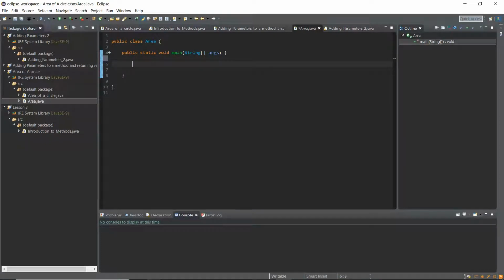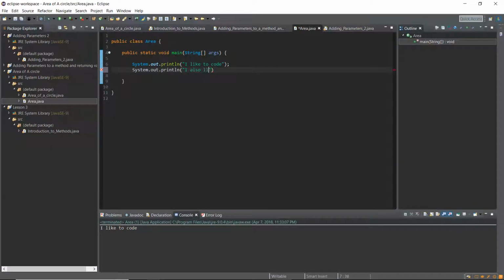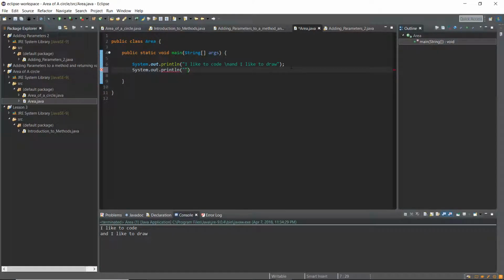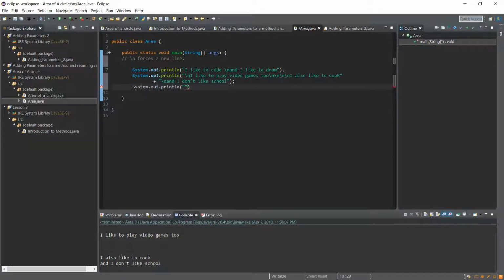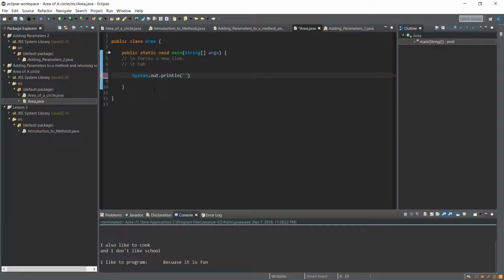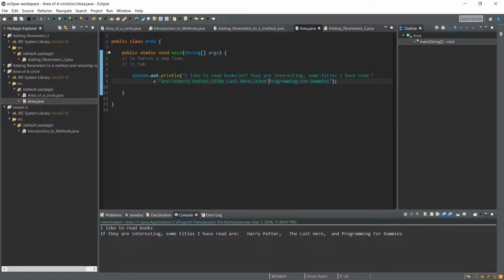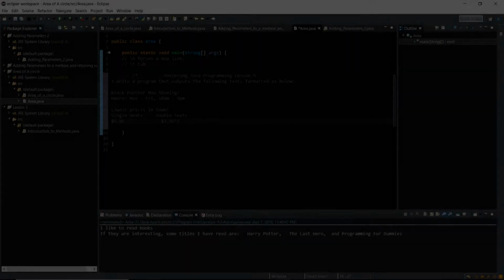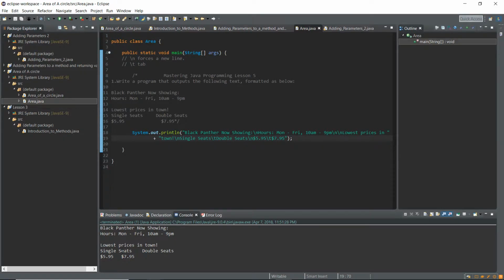Mastering Java Programming - [Lesson 5] | INSERTING NEW LINES AND TABS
Thank you guys for watching, please if you have any questions, don't hesitate to ask in the comment section below.